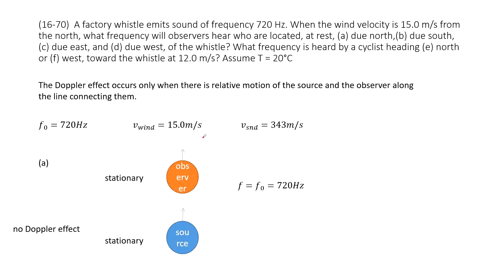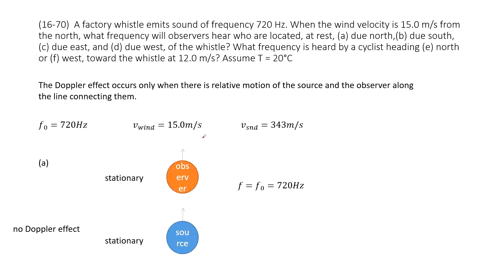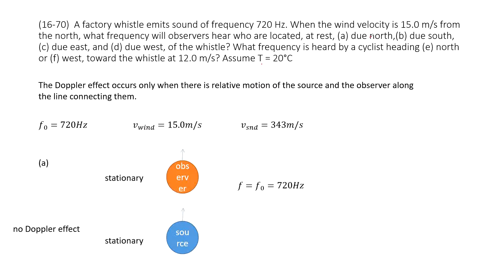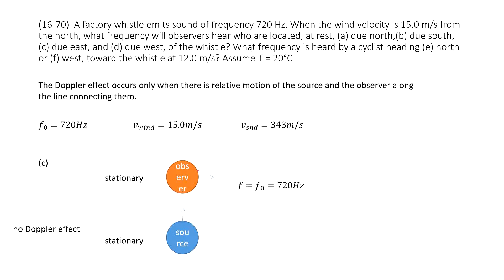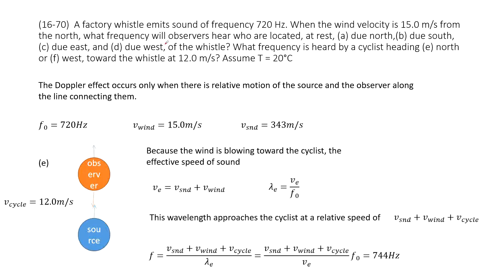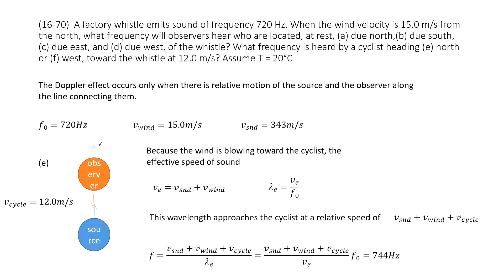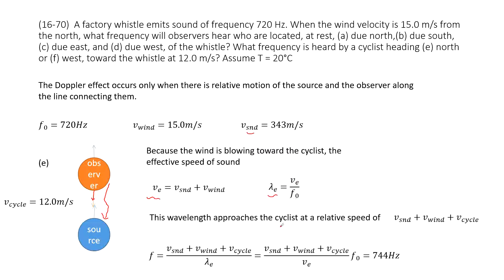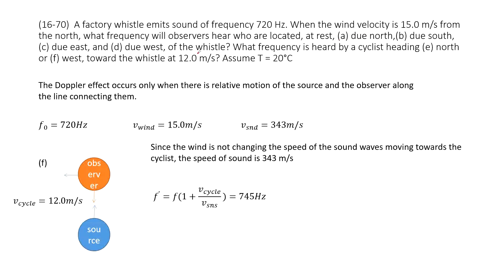(16-70) A factory whistle emits sound of frequency 720 Hz. When the wind velocity is 15.0 m/s from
(16-70)  A factory whistle emits sound of frequency 720 Hz. When the wind velocity is 15.0 m/s from the north, what frequency will observers hear who are located, at rest, (a) due north,(b) due south, (c) due east, and (d) due west, of the whistle? What frequency is heard by a cyclist heading (e) north or (f) west, toward the whistle at 12.0 m/s? Assume T = 20°C